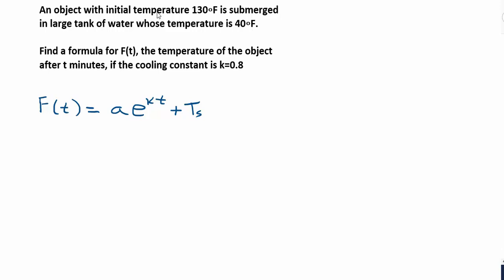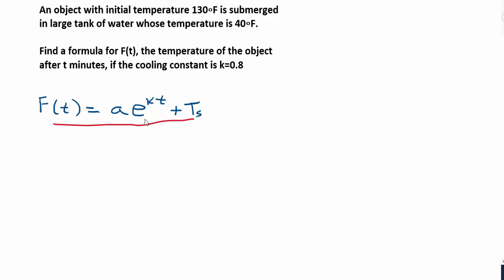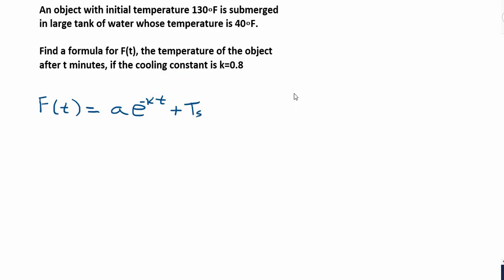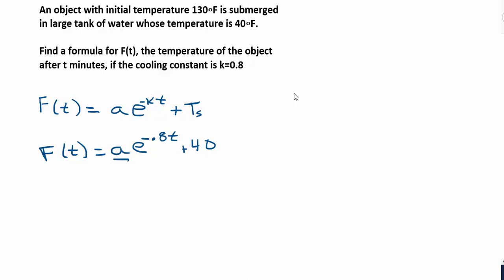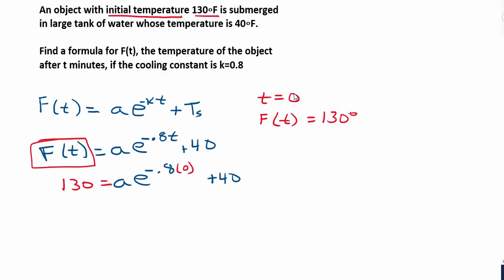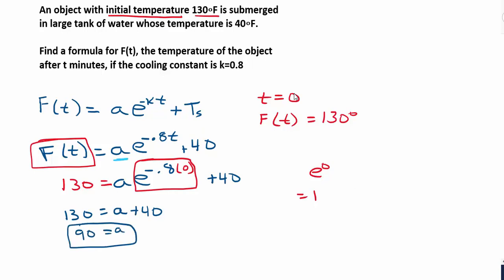Newtons Law of Cooling